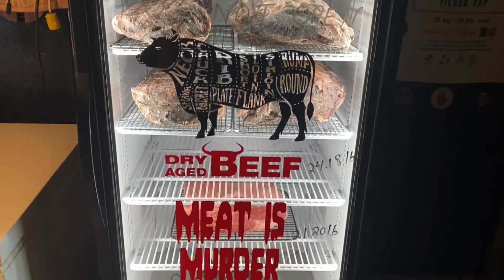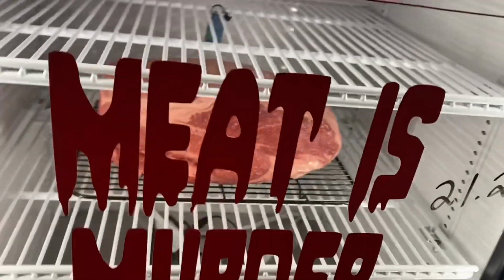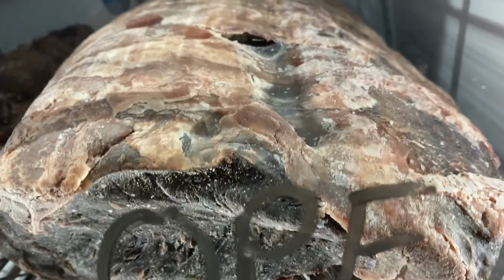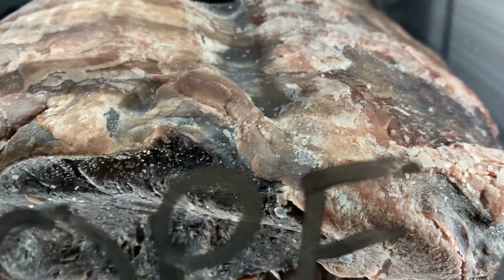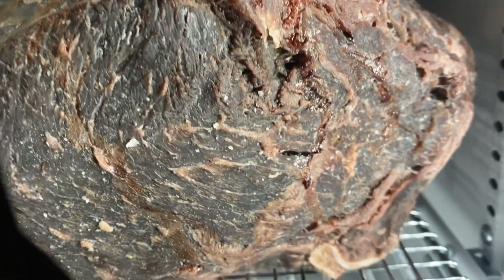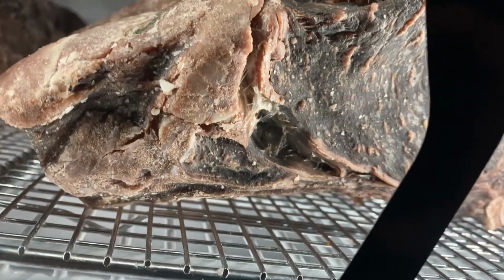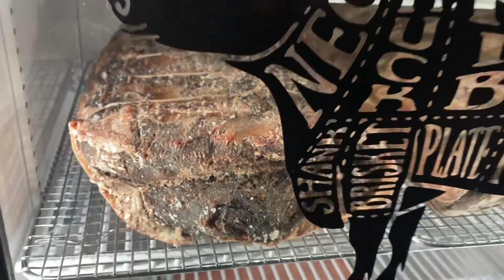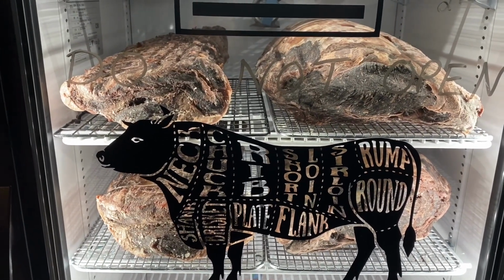Update on Meat Locker: NY Strip - RibEyes | La Famiglia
Update of the Meat Locker. added a 14.89lb Top Sirloin.. going 60 on that. NY Strips have been in there for 20 days.. going 45 on them. 7 Bone In Rib Eyes have been in there for 50 days... going 60 on them.
Update Video will come when dry aging is complete!

Cheers 🍻

La Famiglia